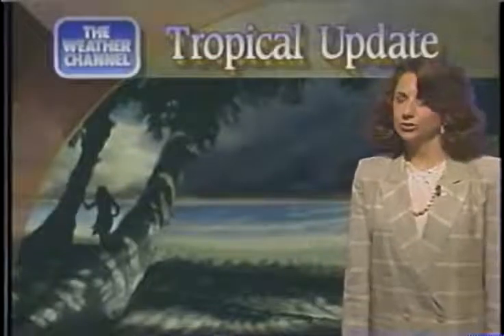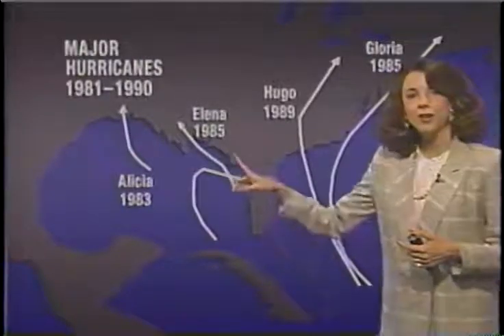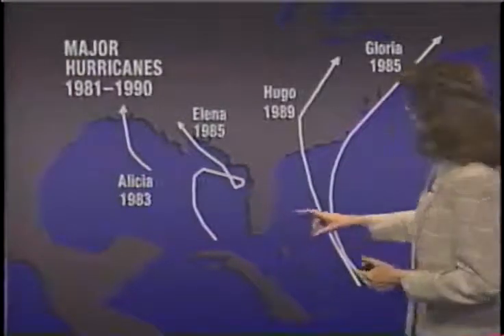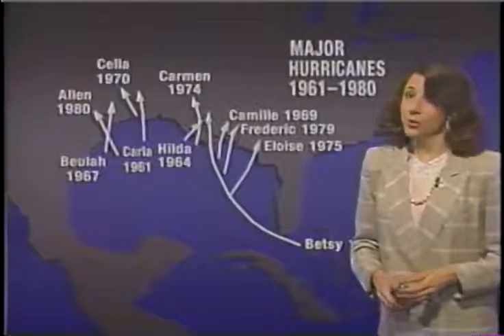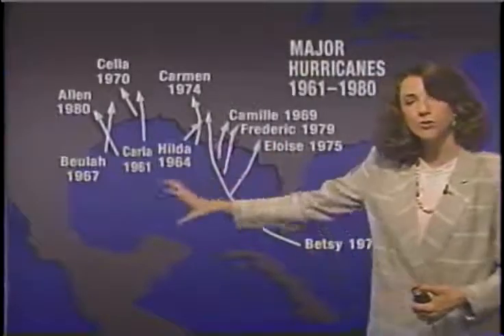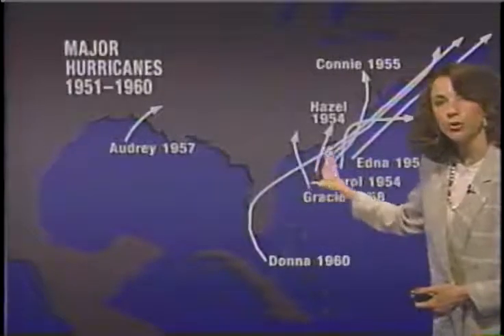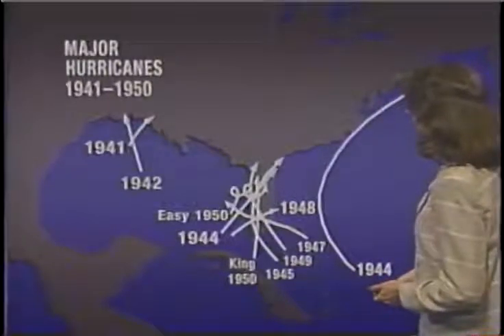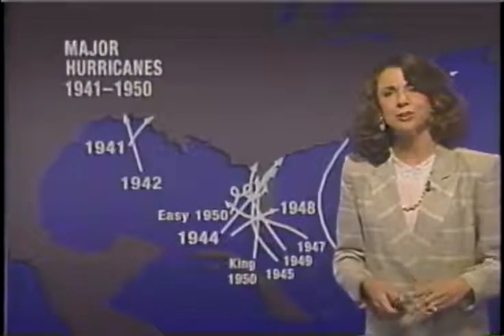Terri Smith + Wxch SOME Historic Hurricane tracks.3gp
Terri Smith on The Weather Channel present SOME Historic MAJOR Hurricane tracks. Have fun following each loop da loop track though credit to who[m] designed it, as the lines are correctly superimposed onto the next & so on.